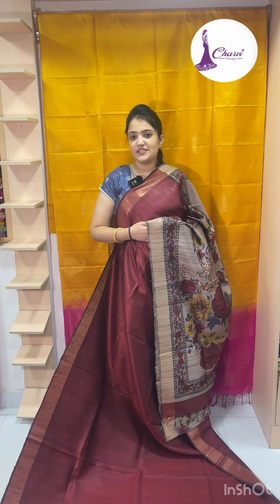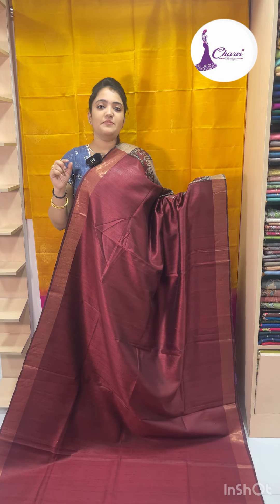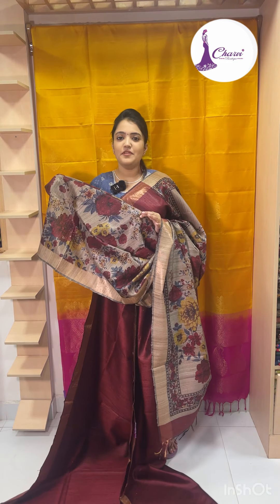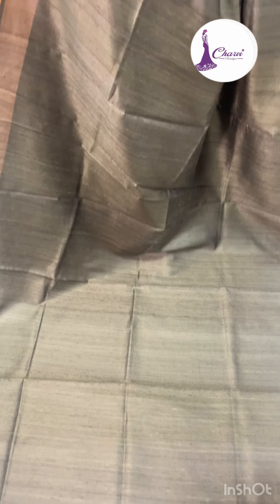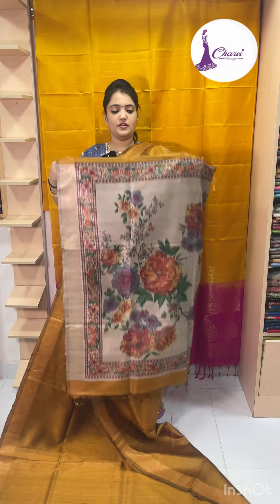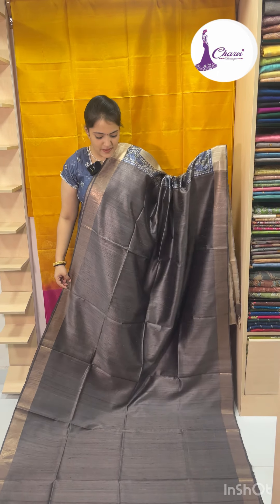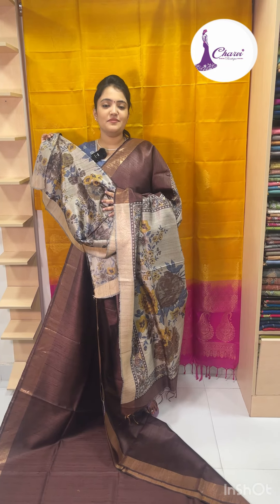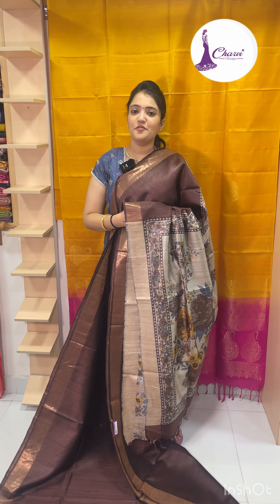Pure Jute Tussar Silk Saree | Rs.9500 | To Order WhatsApp to 9791903019 / 7358097969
Charvi Boutique

AH 42, 4th avenue , Shanthi colony

Slightly Colour Variation can be there light or dark due to digital photography.

How to place order:

1. Send direct message or WhatsApp to 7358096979 or 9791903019

2. Payment can be done through Gpay / Phonepe / Net Banking/

3. No Cash On Delivery Option

Exchange policy : Exchange applicable only upon damage product or incorrect product is delivered.